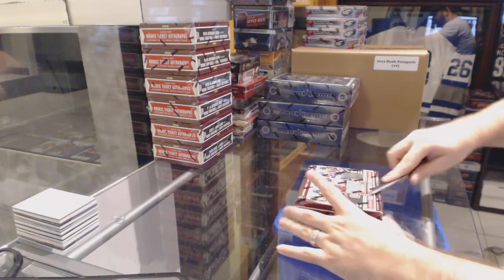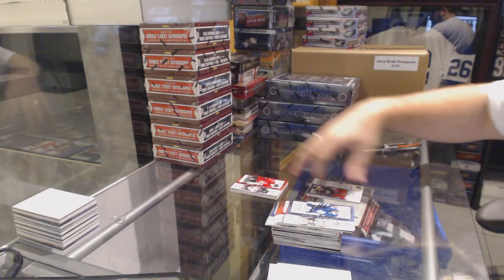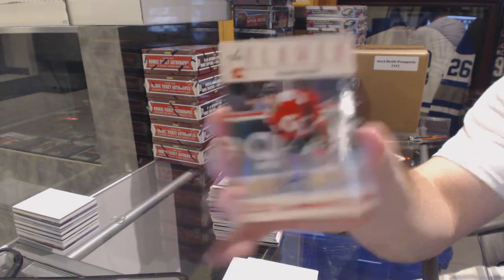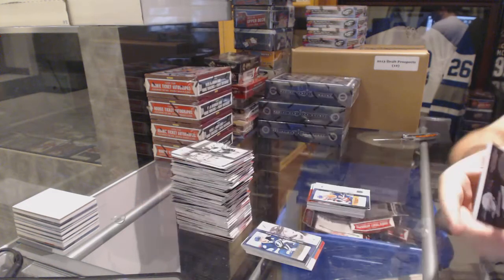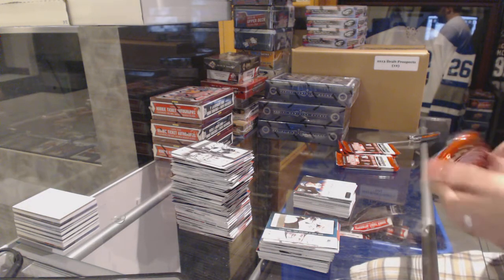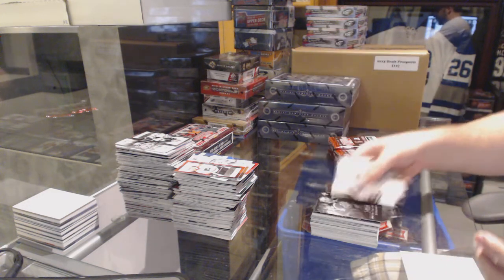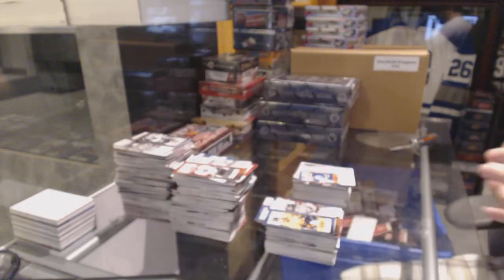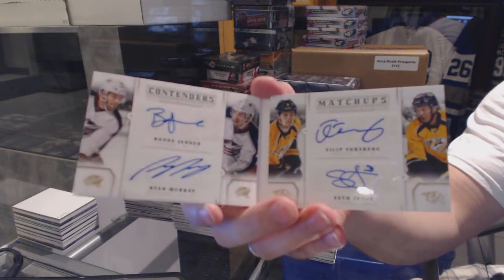13-14 Panini Contenders 7 Box Hockey Break - C&C GB #6192